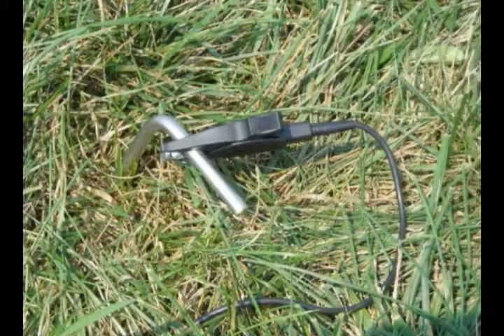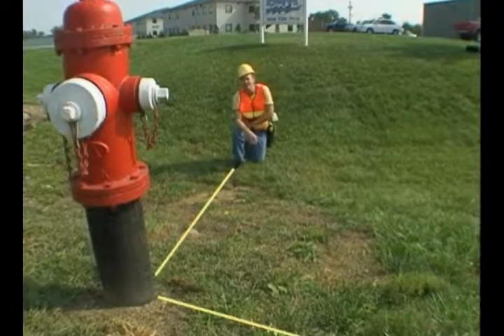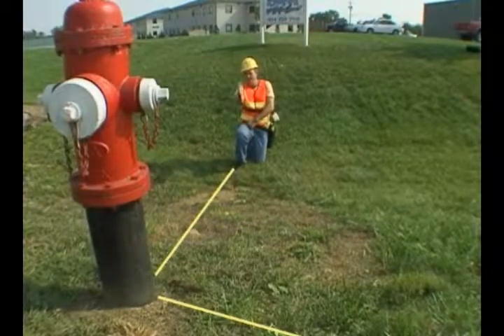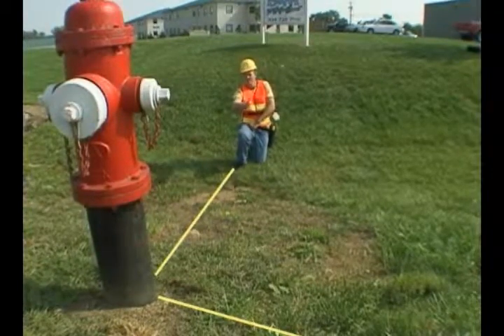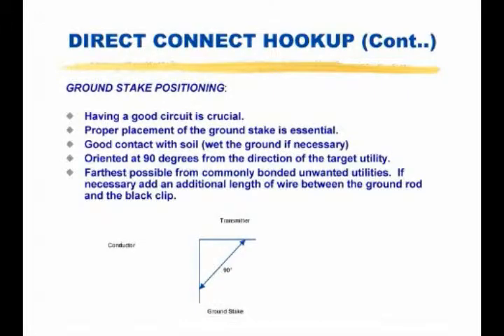3.Schonstedt Utility Locator- Conductive Method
This Video explains the Conductive Method of locating underground objects. In this method the signal is applied directly to the line through a signal clamp. This is the most accurate method for locating underground cables.

EngineerSupply is a Factory Authorized Dealer for Schonstedt Magnetic Locators.